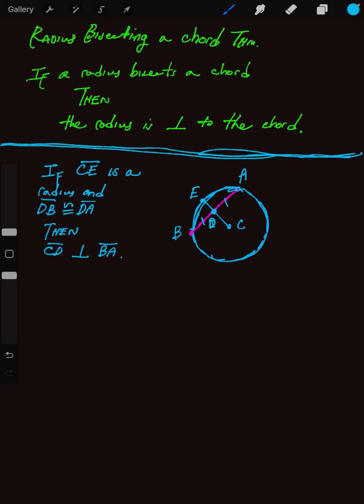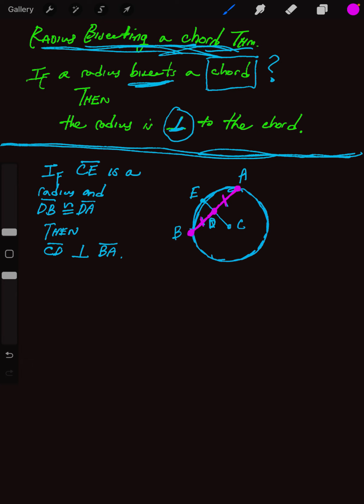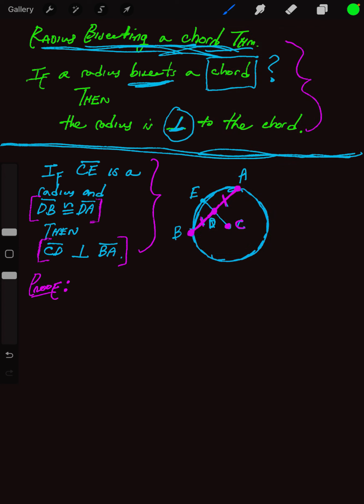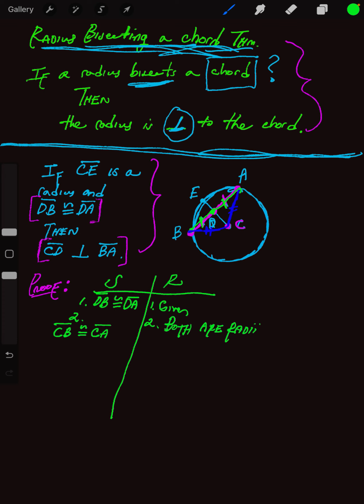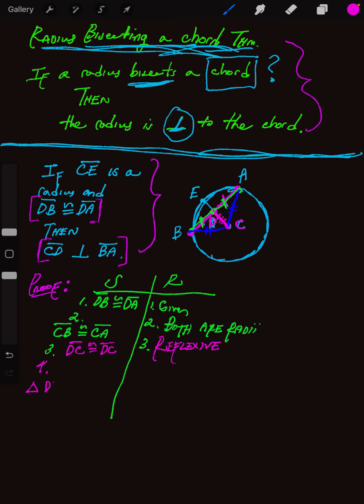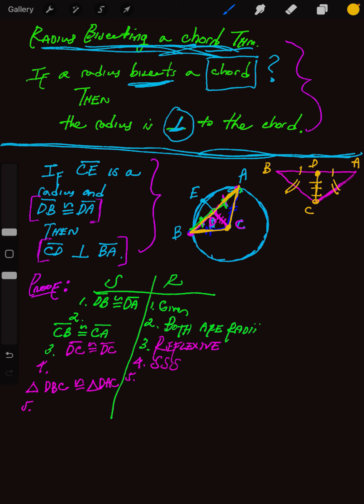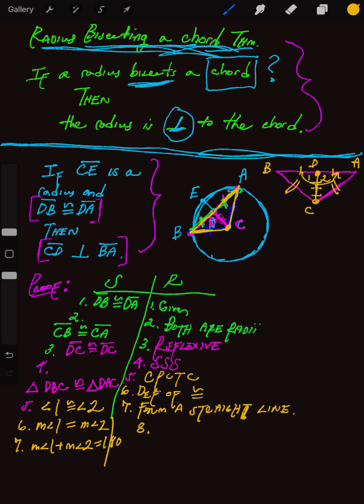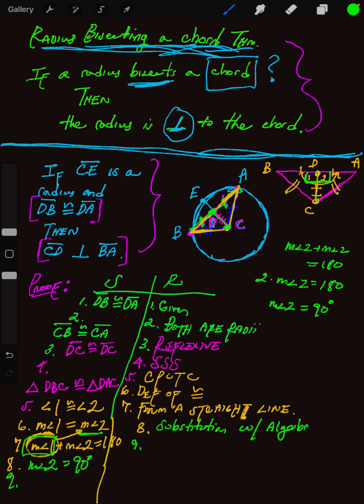Radius Bisecting Chord Theorem